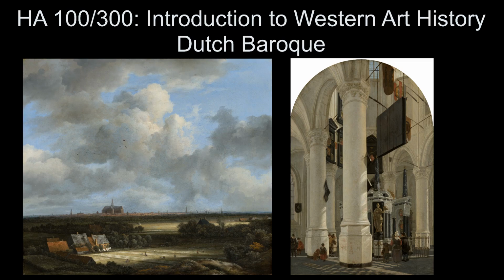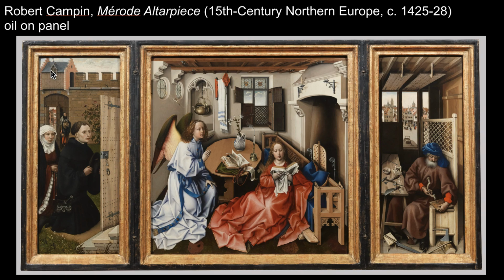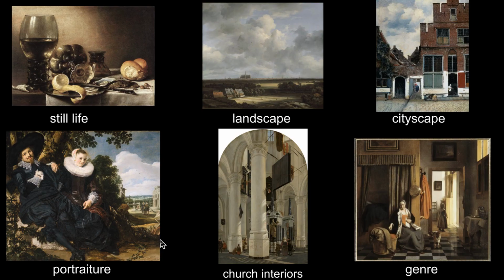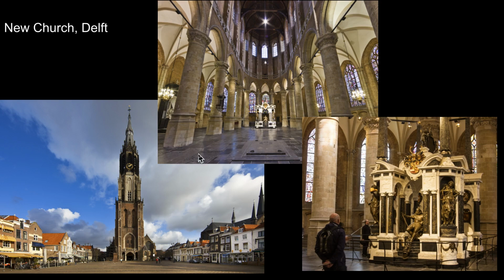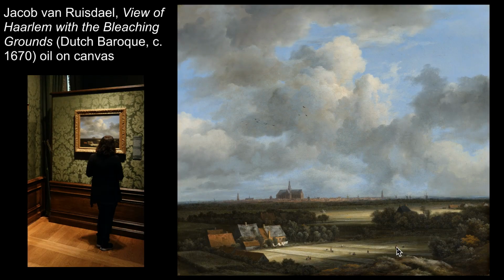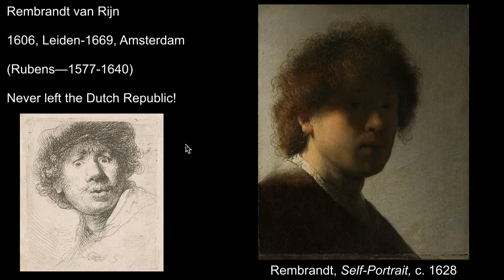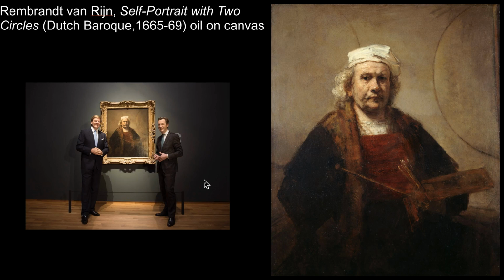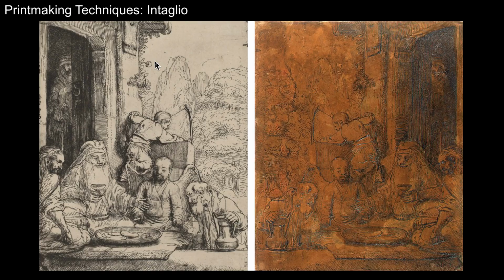Lesson 6 5 Dutch Baroque